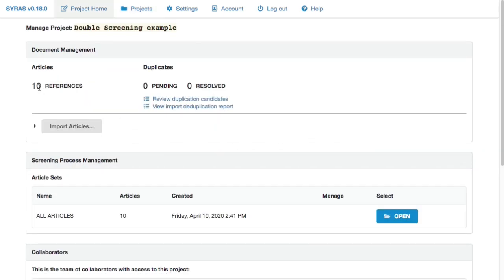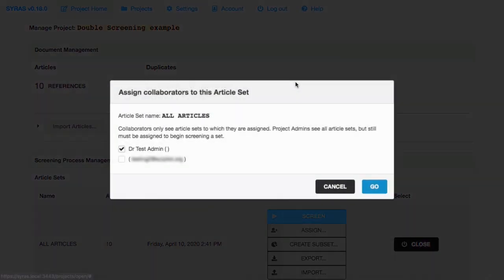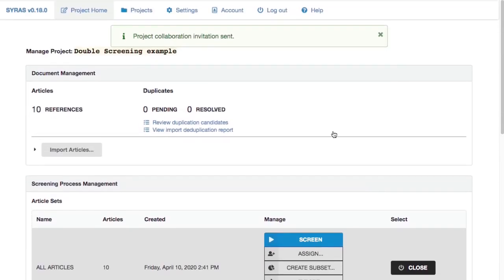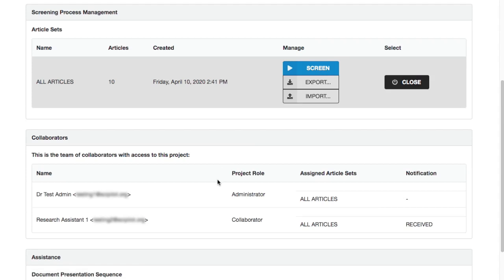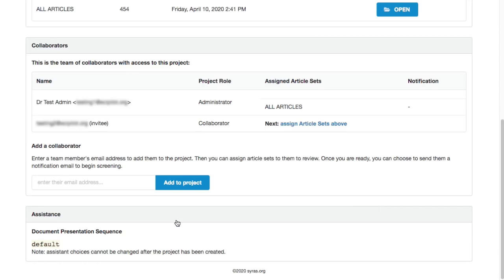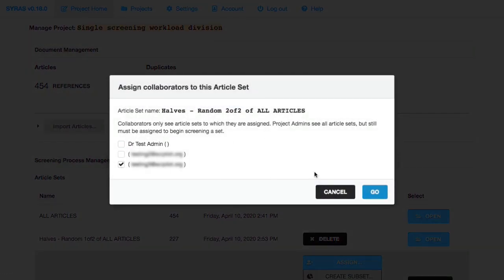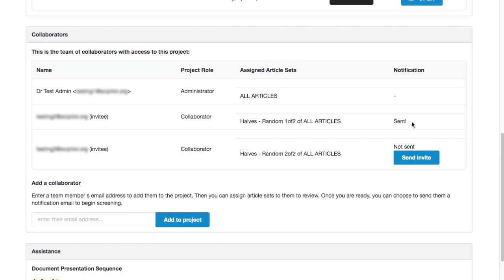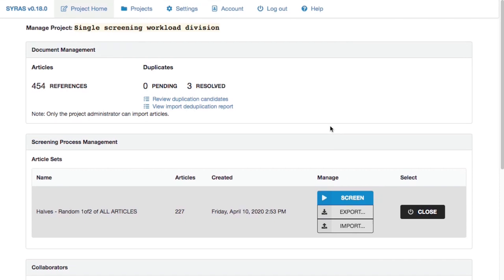SYRAS GUIDE #4 - Assigning review work to teams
Part 4 of the SYRAS systematic review assistant software guides. This demonstrates how set up your team for a double-screened review and a division of work example.

Note this guide was made with the beta version (v0.18).